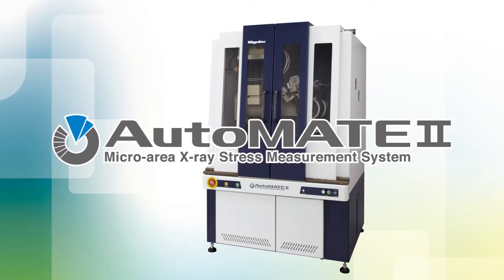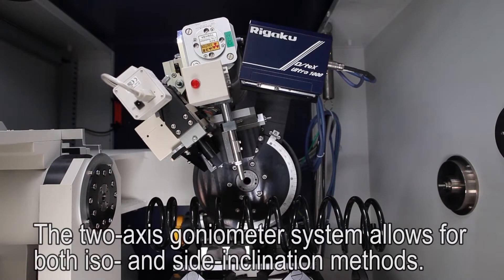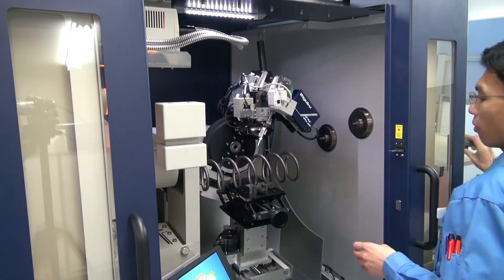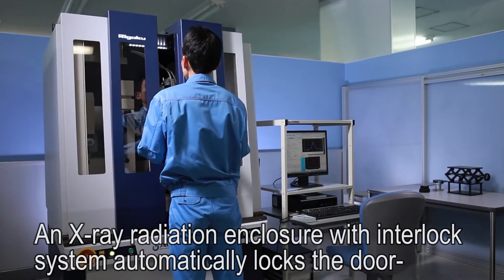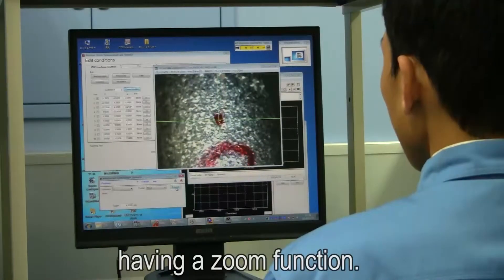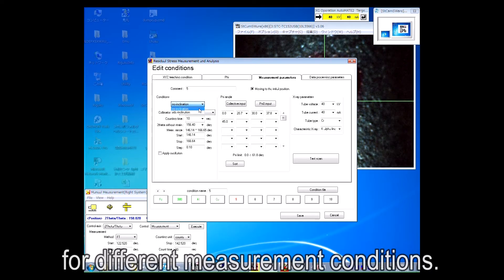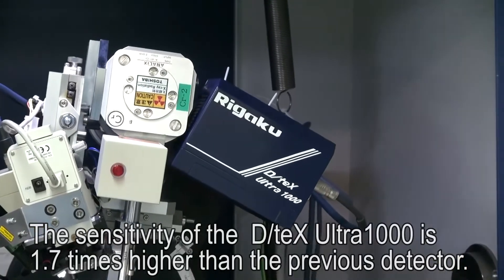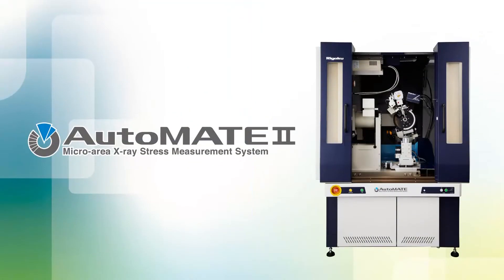Rigaku AutoMate II Micro-area X-ray residual stress measurement system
With the AutoMATE II, residual stress in large and heavy parts (30 kg with standard manual Z stage; 20 kg with optional automated XYZ stage) can be measured with high accuracy.

Residual stress may be created during the manufacturing process of a material, or it may accumulate in a structure over many years in operation. In either case, this stress can have a serious negative effect on a product's quality, durability and lifetime. Accurate detection of residual stress is an important element of the quality control process and helps predict the service lifetime of products.